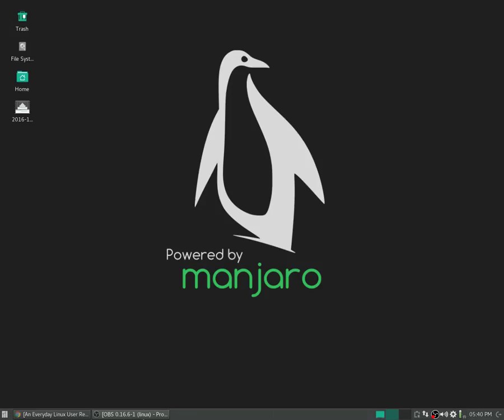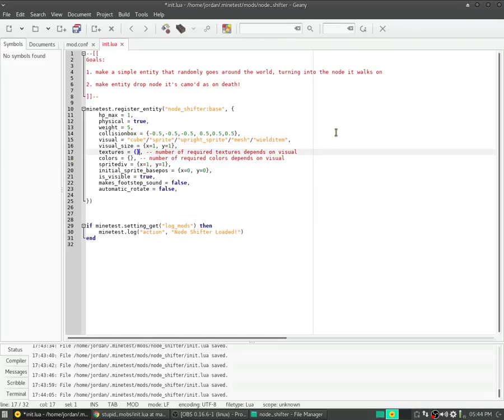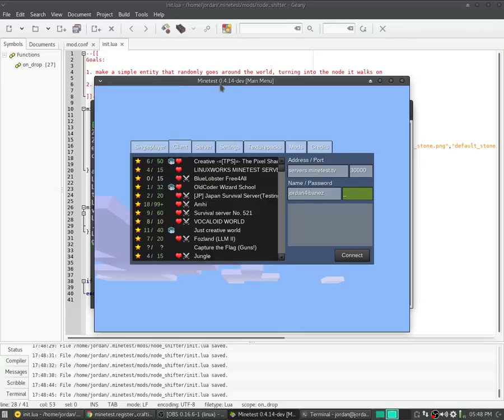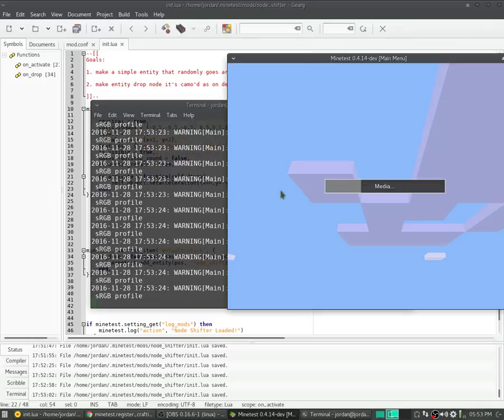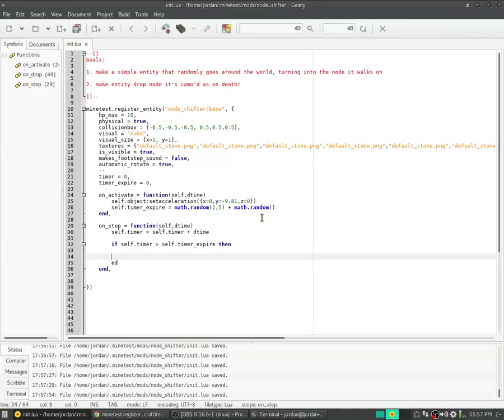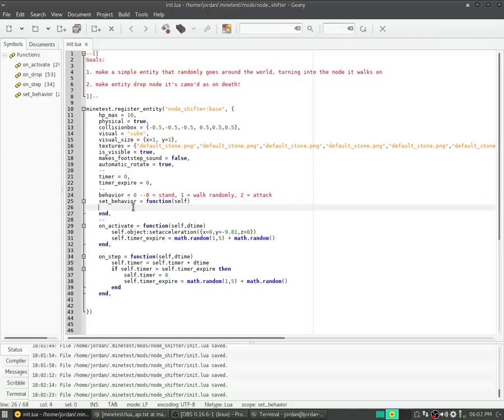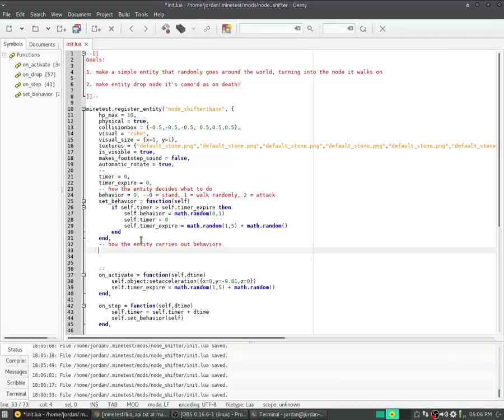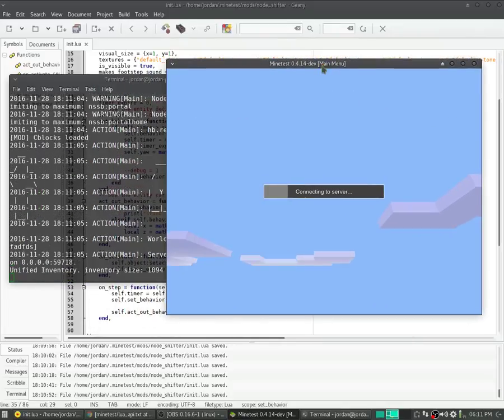Minetest Mods - 72 - Making Node Shifter Part 1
minetest modding mods mod modification jordan4ibanez